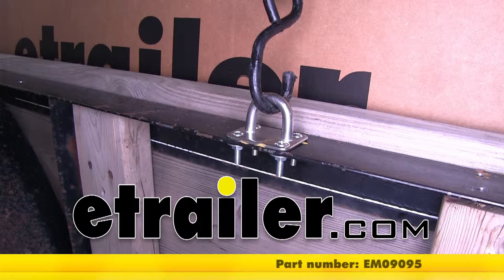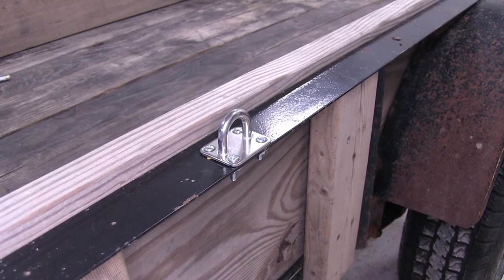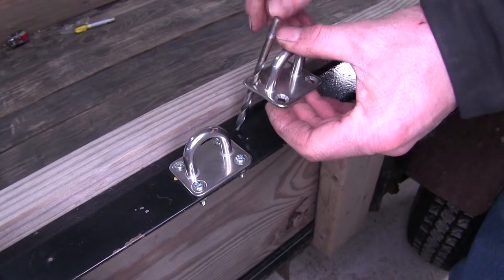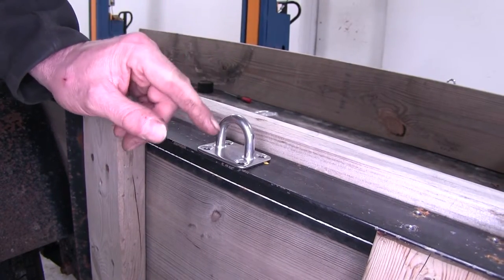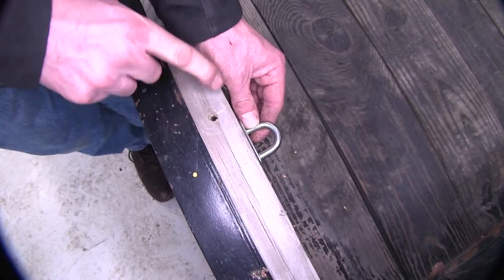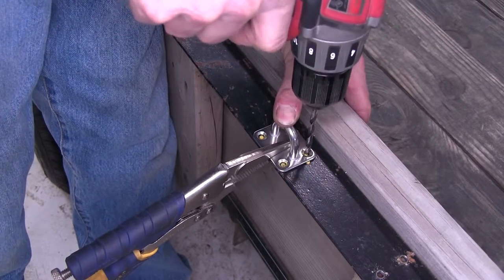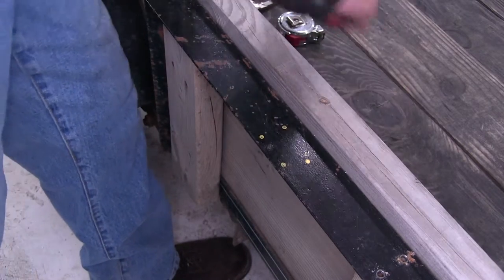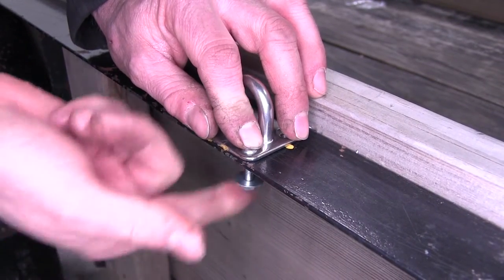etrailer | Erickson Stainless Steel Truck or Trailer Anchor Review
All right. Today we're going to show you part number EM09095 from Erickson. This is their stainless steel truck or trailer anchor. A few things to know about this anchor point, is that with this part number you get two anchor points, and also, it's constructed from stainless steel. It's also ready 1,200 pounds. The hardware we use to install it does not come with the kit, so you want to use your favorite hardware, depending on the location you're going to install it: on trailer or truck. We have one already installed. We have the other one that's not installed yet. We'll also cover a few more features.

First up, it has the countersunk holes in here so your pan head screws will fit nicely inside there. The drill that you want to use, that seems to work the best, is a 13/64 drill bit. Our bolt pattern on here is going to be 1 3/8 inches from here to here, and this dimension's going to be about one inch. Not much to it. Let's go ahead and install it on the other side of our trailer. The location's obviously going to vary from application trailer to trailer. The main that the manufacturer states, that you want your attachment point, or anchor point, going to some steel on the trailer. On the edge of a rail here, it's not going to be a problem.

However, if we wanted to install it on the deck, we would have to make sure we have some of the steel underneath. If we look at it from the top, this way. In this case, if it was on a deck, you're going to have your anchor point, your wooden deck, and then your support structure underneath that's steel. You just have to have long enough screws to reach through your deck and into your steel. Once we've found a location for our anchor point, we'll go ahead and just put it into place. You can just hold it and mark the holes, or, if you can, maybe use something to clamp it down. We can just go ahead and use a drill bit to make our starting points. You can mark your holes that way.

Go ahead and take that out of the way and drill the holes. All right. Now the manufacturer recommends a pan head screw to attach it. Underneath, it would be a good idea to use a lock washer, and flat washer, and a nut. Okay. In just those two steps, our anchor point is installed and it's ready for service. Now you can use your favorite tie down point and secure your cargo. All right, and with that, that will finish it for part number EM09095.

The Erickson stainless steel truck or trailer anchor, two pack. .